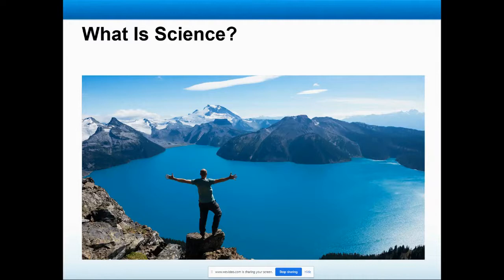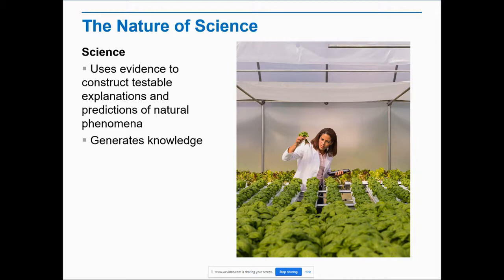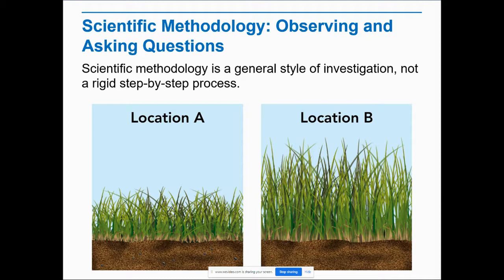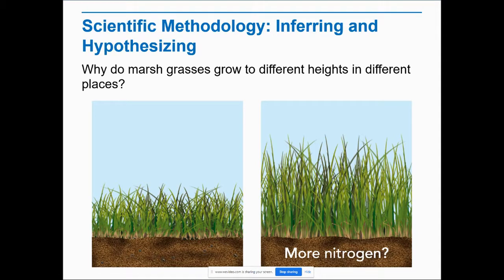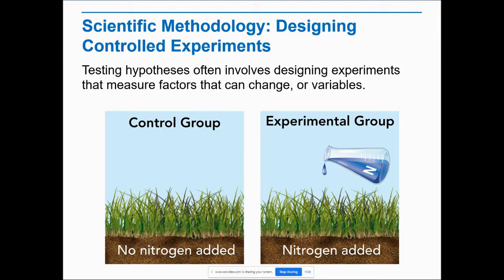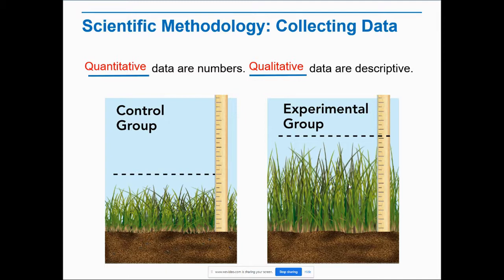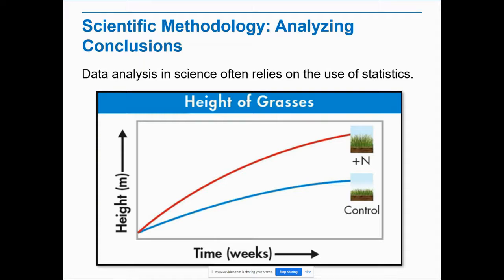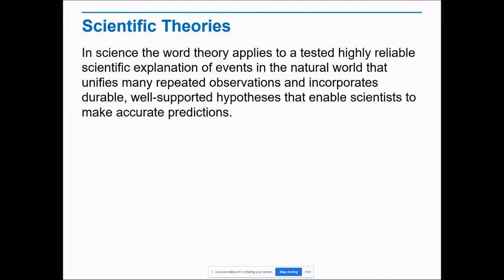1.1 What Is Science